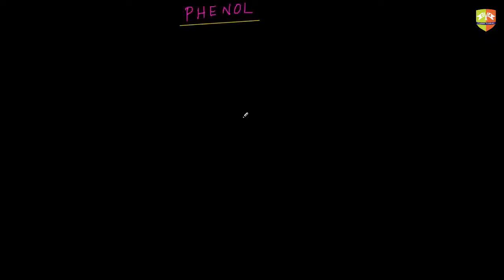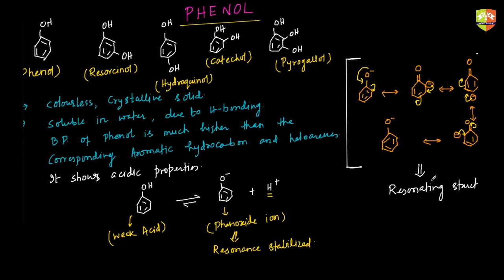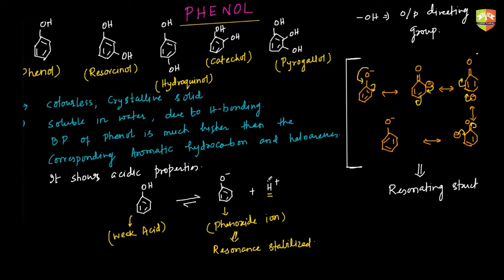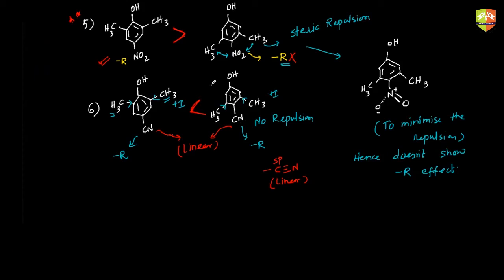Phenol 1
Enjoy Learning!!!